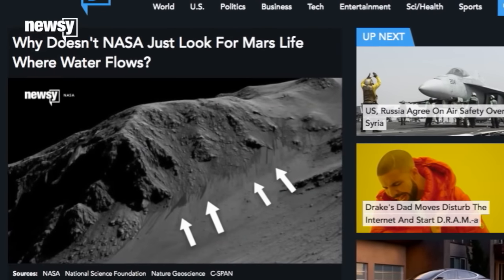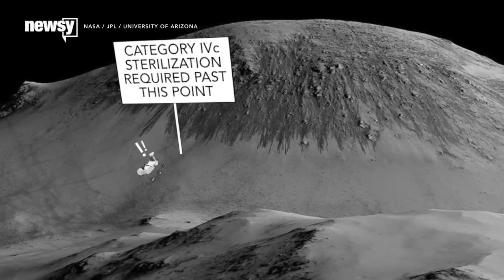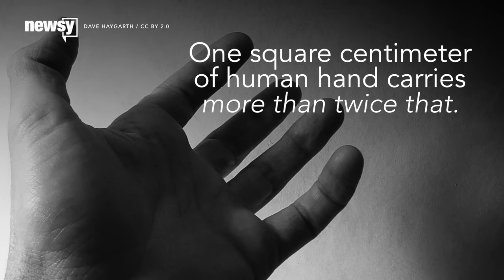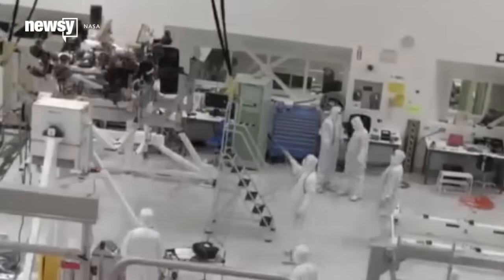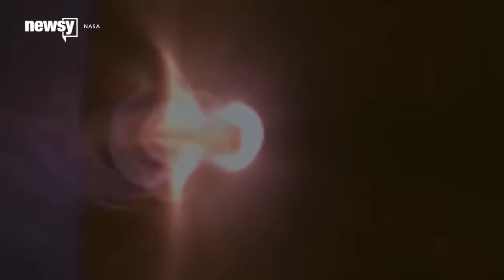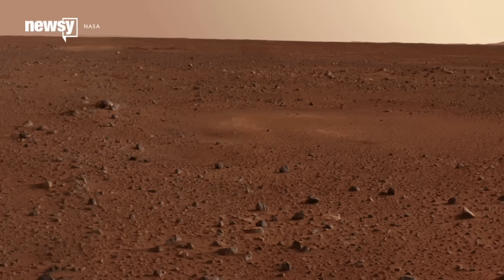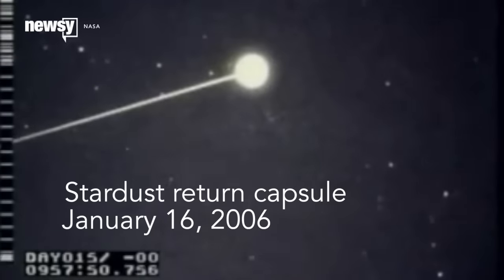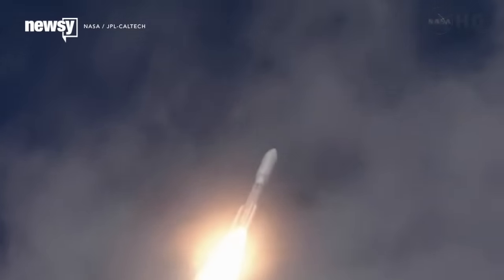How To Search For Mars Life Without Contaminating Everything - Newsy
Future Mars rovers will have to meet strict sterilization requirements if they're going to return Martian samples to Earth.

Sources:
Newsy